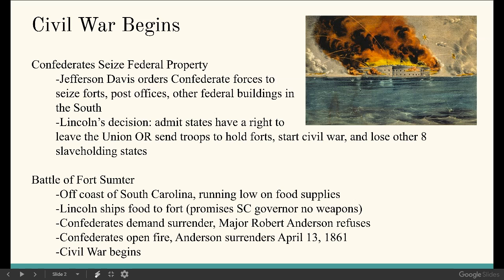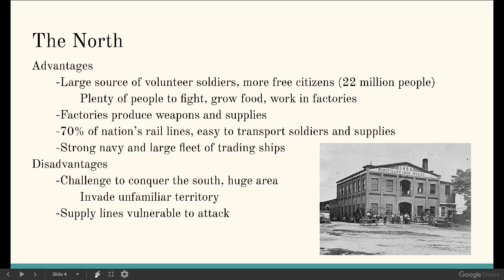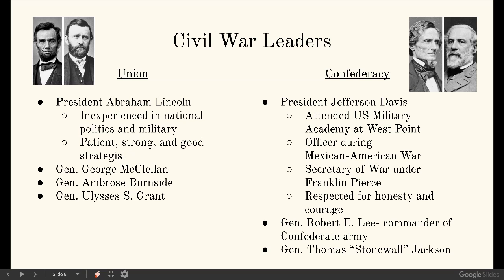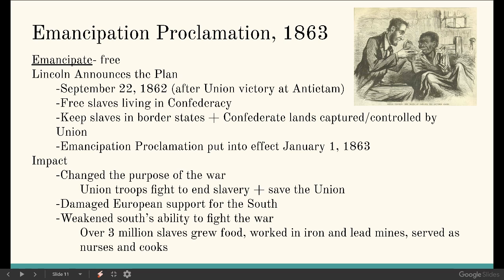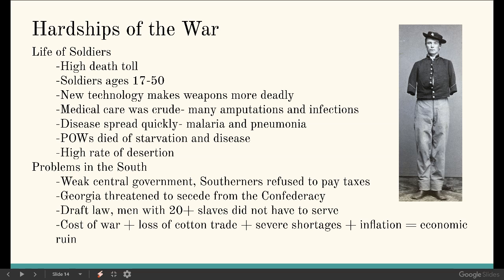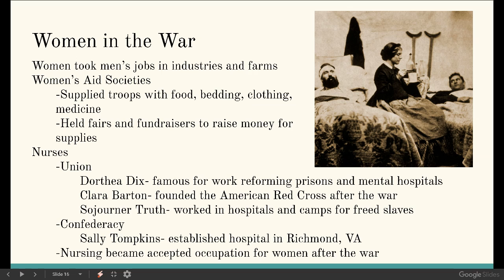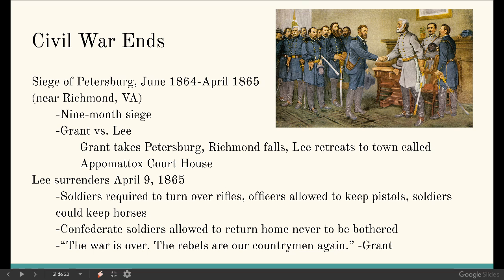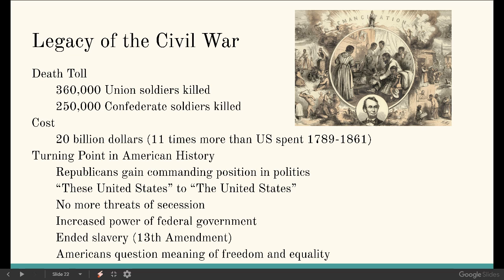American History 8- The Civil War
Lecture on the American Civil War